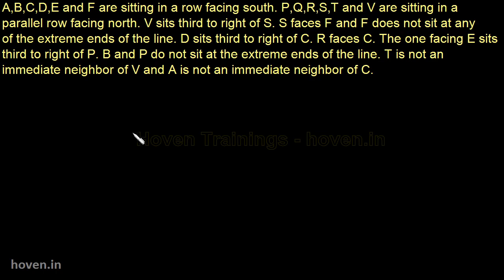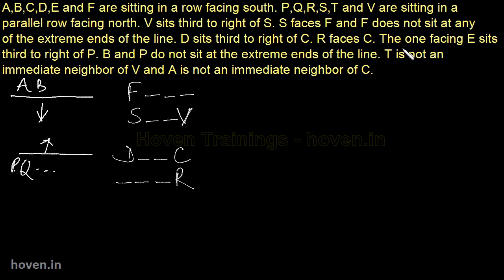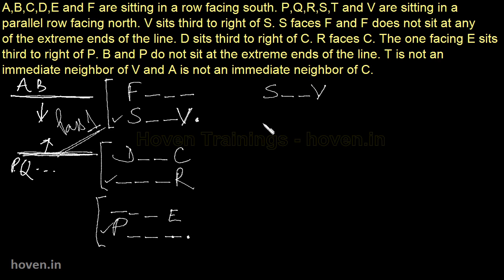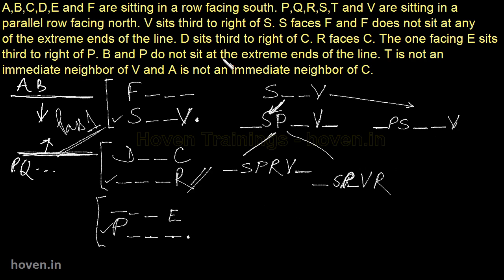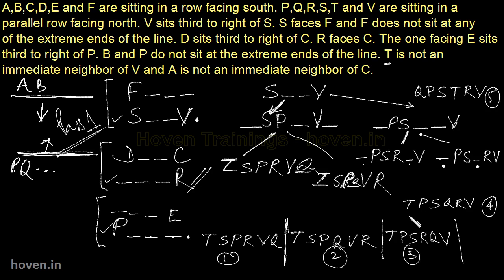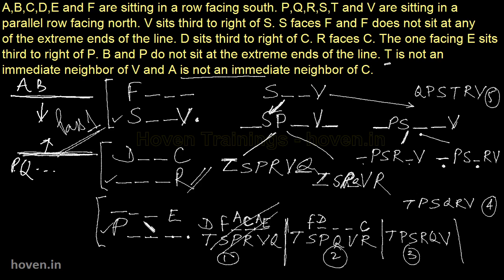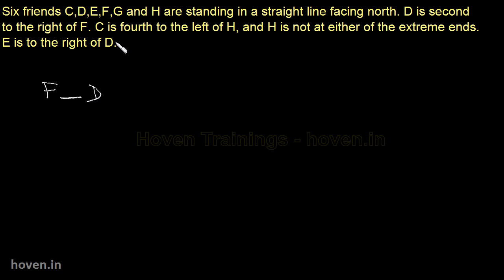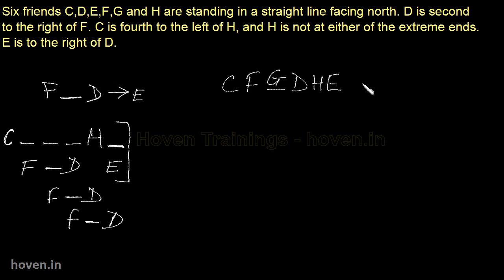Linear Sitting Arrangments - Bank PO Level Solved Questions - for Bank PO,SSC,GATE,LIC(AO) Exams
In this video I give a few solved examples on linear sitting arrangements. These questions have been solved step by step so that the basic technique is well demonstrated. The questions are based on past and previous years questions asked in the various bank po exams.